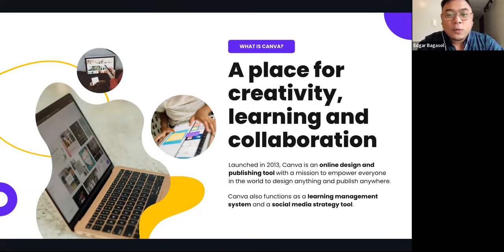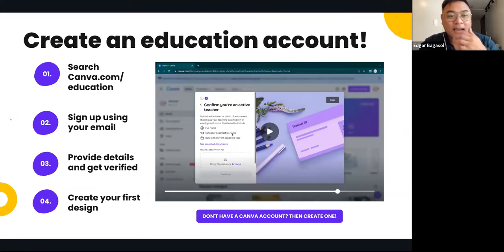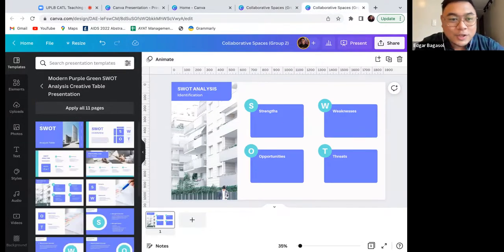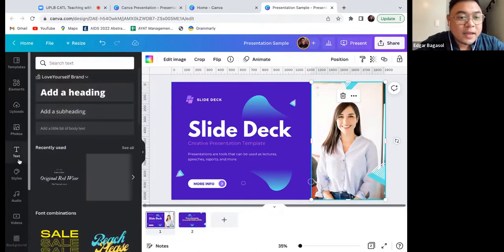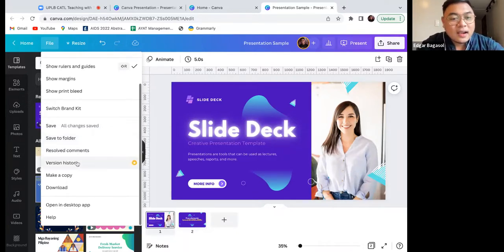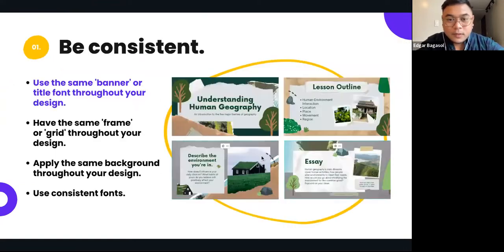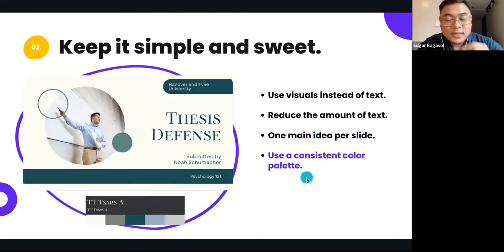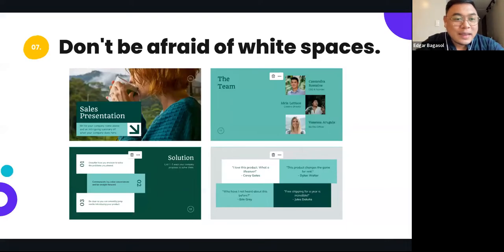UPLB CATL: Designing Learning Materials Using Canva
This video is available among members of the University of the Philippines. To view, kindly access this learning material using your up e-mail (up.edu.ph).

Date: 22 April 2022
Resource Speaker: Mr. Edgar Bagasol, Jr.
Organized by: UPLB CATL